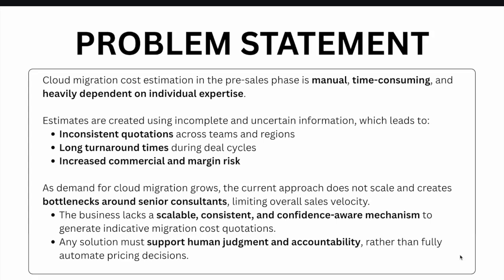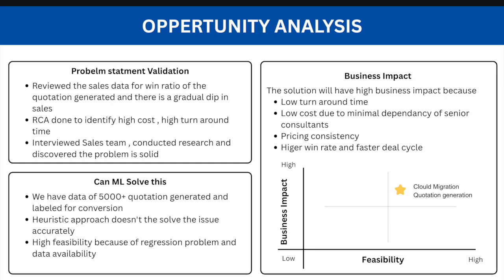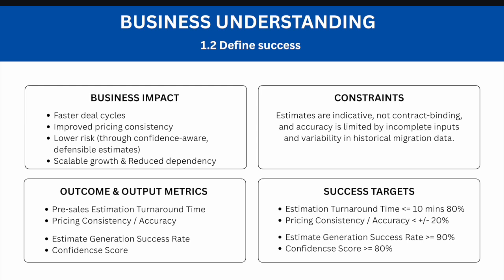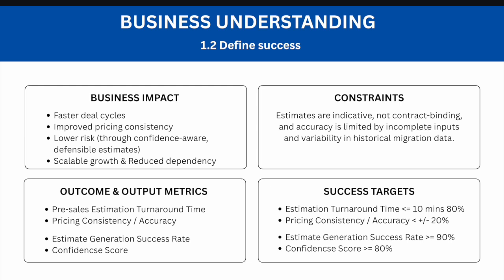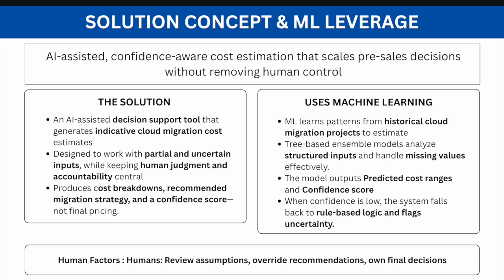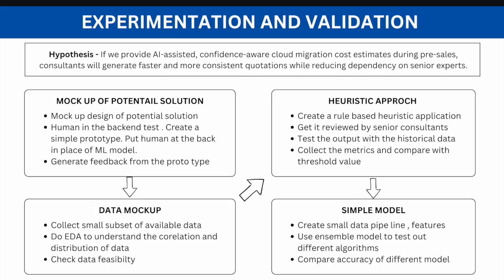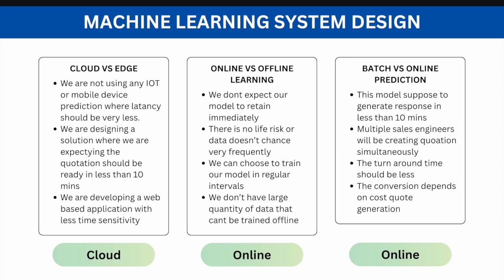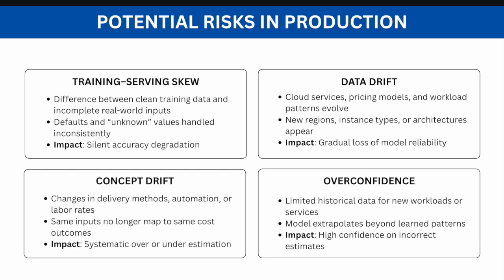ML Model selection for Cloud Migration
ML Model selection procedure for Cloud migration cost